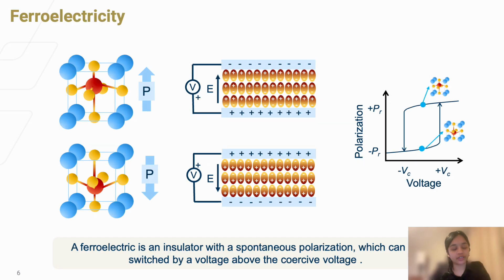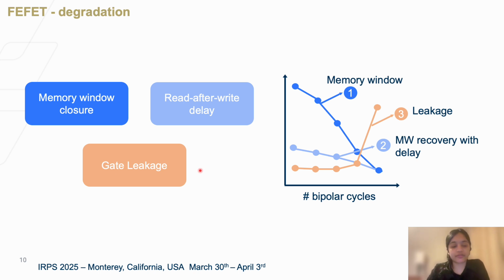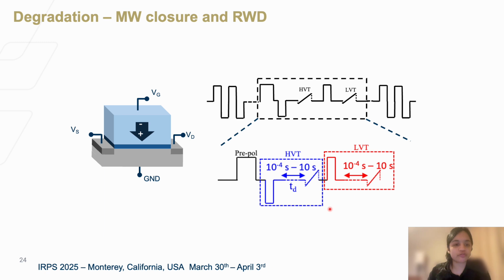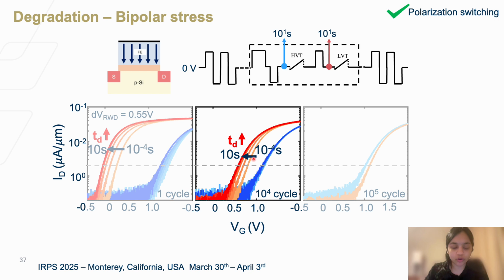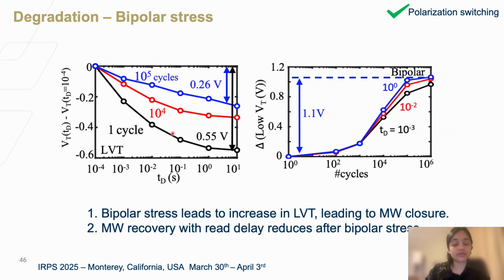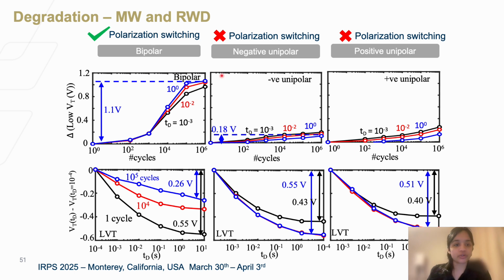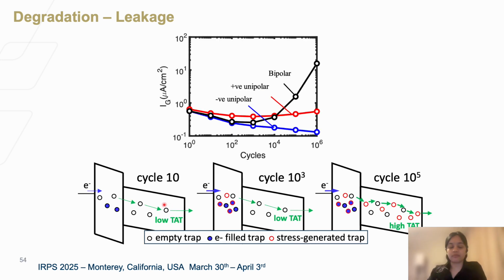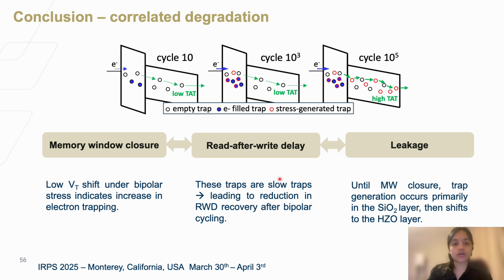Understanding correlation between MW, leakage & RWD for FEFET reliability | Priyankka R. | IRPS 2025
This paper presented was presented at the International Reliability Physics Symposium (IRPS) 2025 at Monterey, California, USA.

Title:  Understanding correlation between memory window closure, leakage and read delay effects for FEFET reliability improvement: role of IL and FE traps.

Abstract: Memory window (MW) closure, read delay, and gate leakageare three key reliability challenges in ferroelectric (FE) field-effecttransistors (FEFETs)- all of which have traditionally been analyzedseparately. In this work, we exploit dedicated experiments and device simulations to present a detailed study of these three mechanisms in Si-FEFETs with a 10nm layer of FE HZO. The results reveal critical insights into the interplay between trap generation and polarizationswitching (PS), and the correlation between MW closure, read delayand leakage current. First, we show that traps generation is acceleratedby PS and initially (up to ~5x104 cycles) occurs mainly in the interfaciallayer (IL). These PS induced traps are slow traps and are found tobe responsible for both reduction in MW recovery with readdelay and MW closure, demonstrating a strong correlation between thetwo mechanisms. Finally, we show that leakage current increase iscontrolled by the generation of HZO traps, which is triggered byinternal field redistribution once IL is highly degraded (after MWclosure). Engineering FEFETs to minimize the formation of slow(de)trapping defects in the IL is essential for improvingoverall FEFET device reliability.